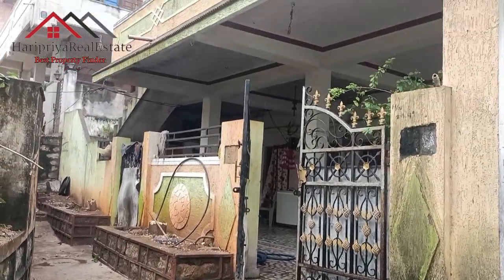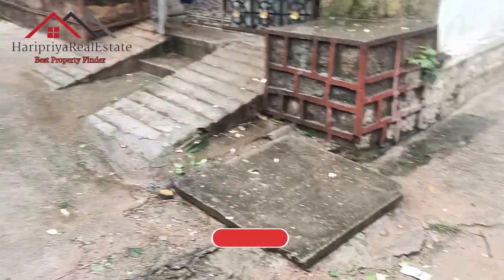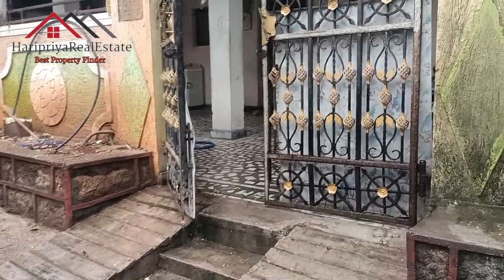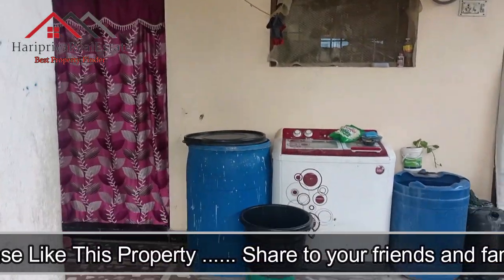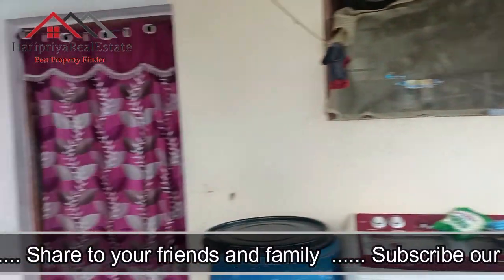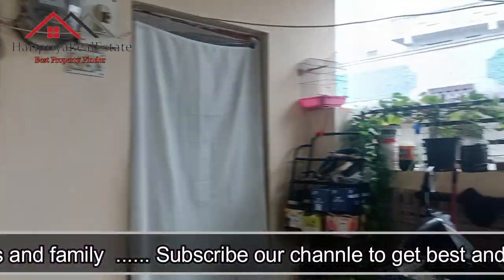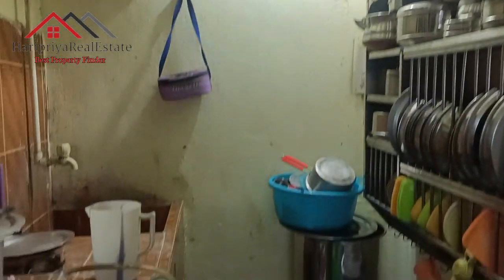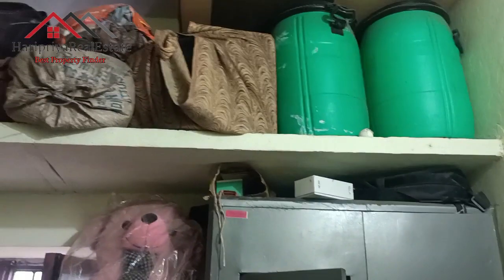(SOLD OUT ) 190 sq yd OLD HOUSE Near Uppal Metro for Sale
Independent house  for sale
► Total Land  / గజాలు :  190  sq yd
► Face / ఇంటి ముఖం :North East & West   face house
►  Facing Road : 25 ,20 , 20 ft facing road
►  Under Ground Drainage Available
► Location /ఏరియా   :  Uppal ,  Hyderabad , Telangana
► Price / ధర  : ₹ 80 Lakhs   ఇంకా తగ్గిస్తారు మాట్లాడుకోవచ్చు

►ఫోటోలు మరియు ప్లాన్ మా వెబ్సైటు లో చూడండి  || Photos and plan details available in Website

►మా సేవ లను వినోయోగించడానికి   ఇంకా మరిన్ని విషయాల కోసం  మెంబర్షిప్ లో జాయిన్ అవ్వండి

🔸మీ ప్రాపర్టీ సేల్ చేయాలి అనుకంటే మమ్మల్నీ
సంప్రదించండి.| To Sell Your Property
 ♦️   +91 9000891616